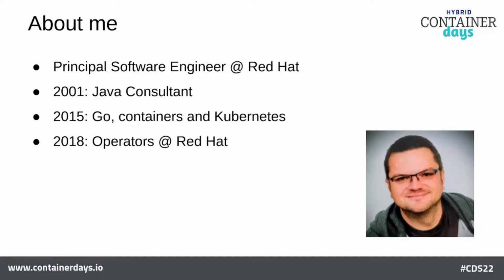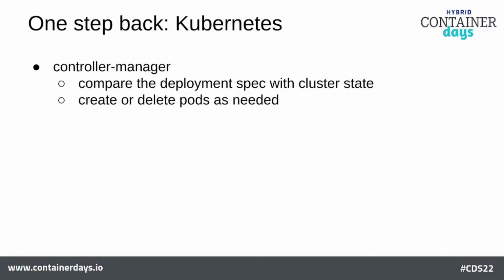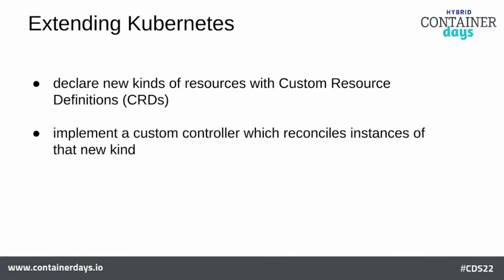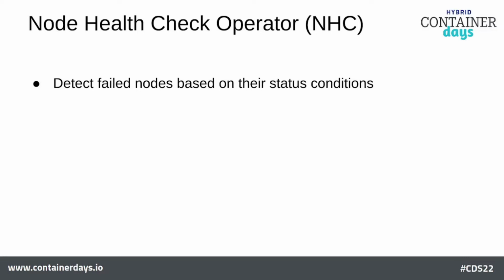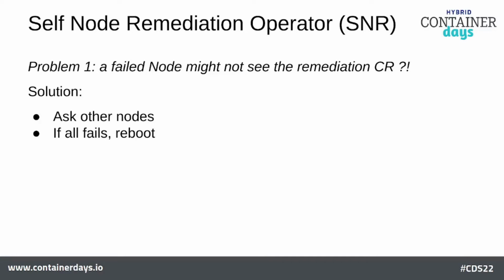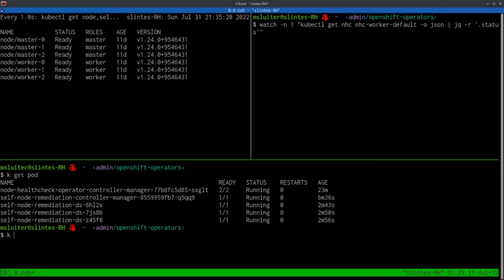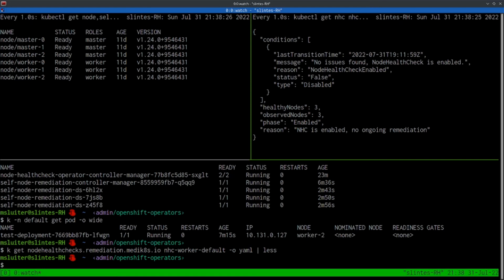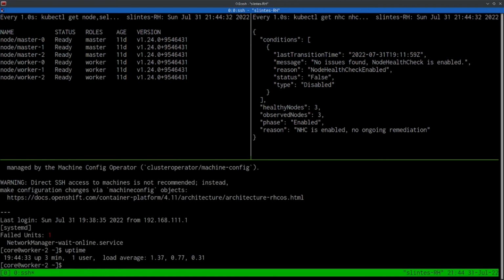Medik8s - The Medical Toolkit For Your Kubernetes Cluster - Marc Sluiter, Red Hat